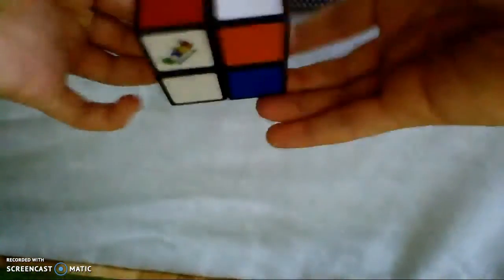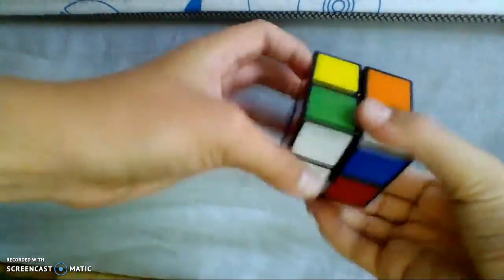solving the 2x2 rubiks cube